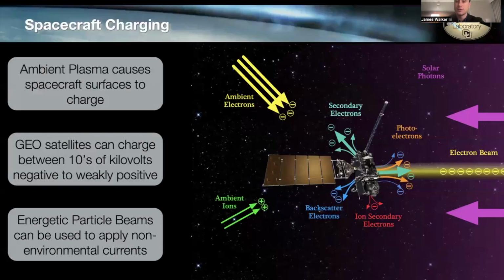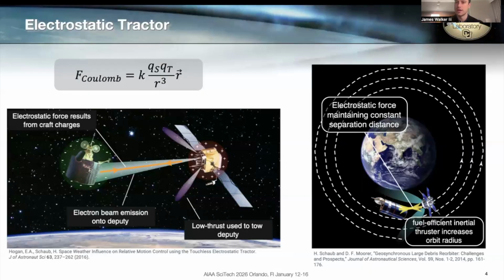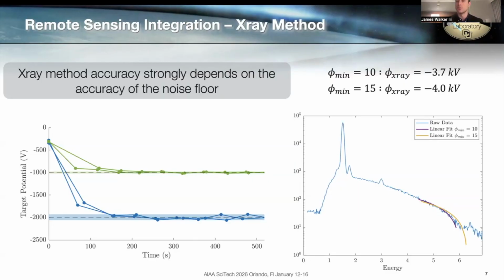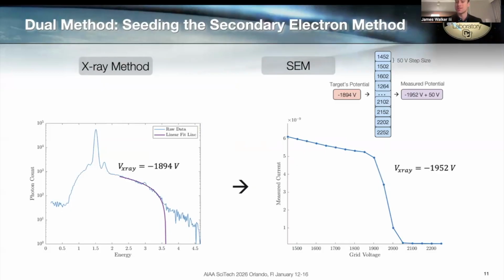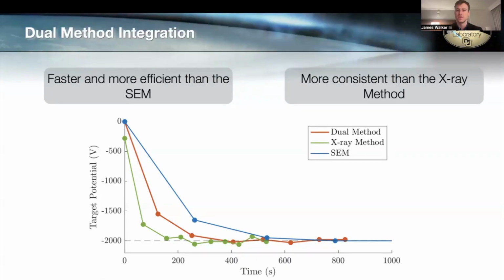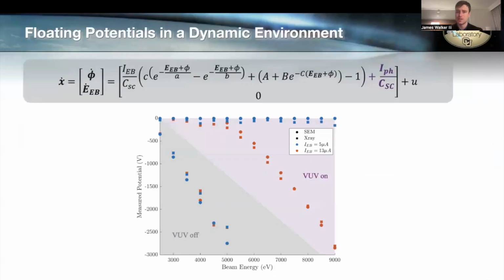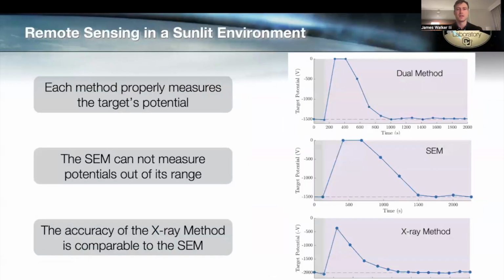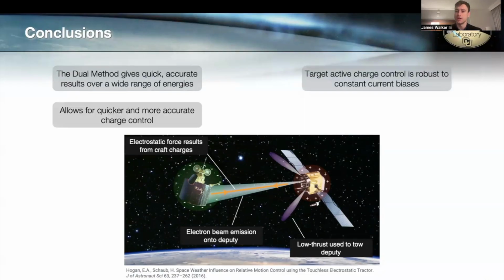Combined Remote Sensing Methods for Active Charge Control Using an E-Beam in a Dynamic Space Env.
James Walker presenting:

J. D. Walker, S. K. Hampl and H. Schaub, “Combined Remote Sensing Methods for Active Charge Control Using an Electron Beam in a Dynamic Space Environment,” AIAA SciTech, Orlando, Florida, January 12–16, 2026 doi:10.2514/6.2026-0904